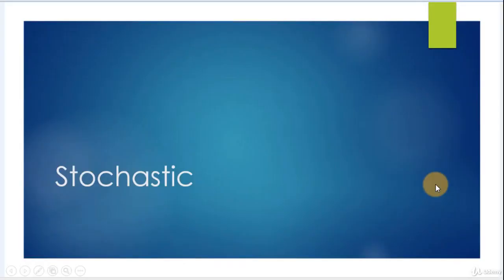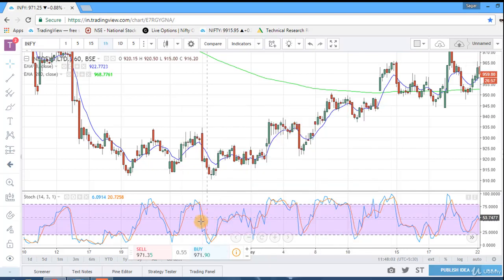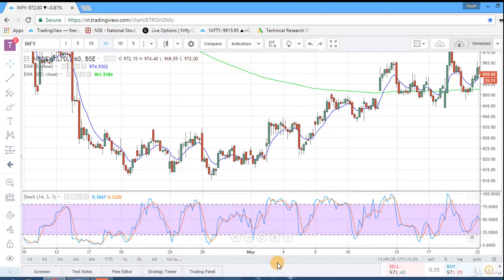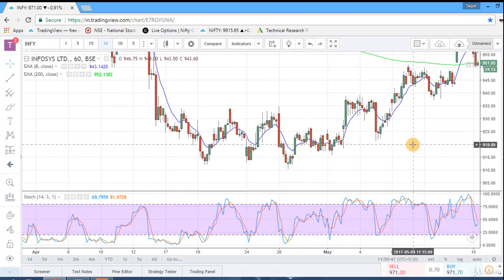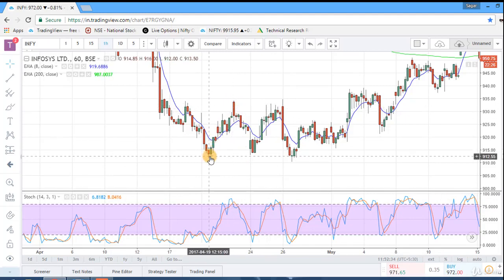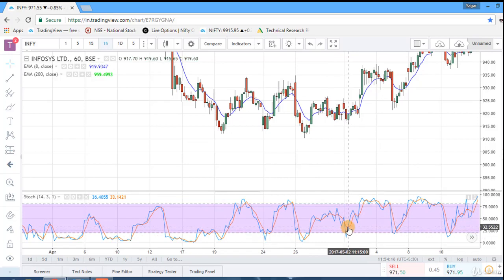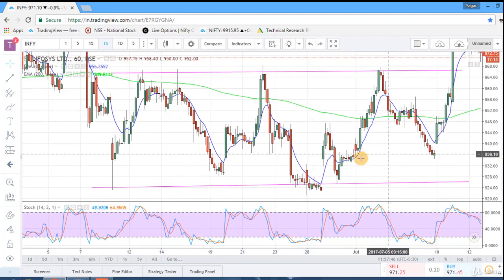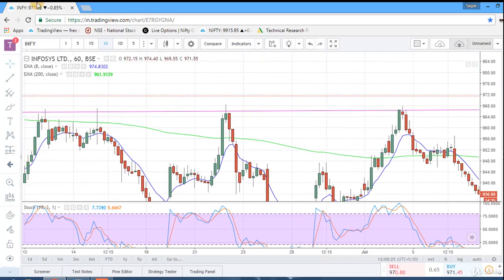Stochastic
Welcome to an in-depth exploration of oscillators in technical analysis! In this comprehensive tutorial, we're delving into the world of oscillators—powerful indicators used to analyze market momentum, overbought and oversold conditions, and potential trend reversals. Whether you're a trader, investor, or enthusiast, this guide will equip you with essential knowledge for understanding and utilizing oscillators effectively.

Oscillators are invaluable tools that oscillate within a specific range, providing insights into market dynamics. Join us as we provide detailed explanations and practical examples to help you grasp the mechanics of oscillators in technical analysis.

Here's what you'll learn in this tutorial:

    Introduction to Oscillators: Understand the purpose and significance of oscillators in assessing market conditions.

    Momentum Oscillators: Explore momentum indicators like Relative Strength Index (RSI) and Moving Average Convergence Divergence (MACD).

    Overbought and Oversold Conditions: Learn how oscillators indicate overbought and oversold levels in the market.

    Oscillator Formulas and Interpretation: Dive into the calculations and interpretation of popular oscillators.

    Stochastic Oscillator: Understand the Stochastic Oscillator and its application in technical analysis.

    Divergence and Convergence: Discover how oscillator divergence and convergence can signal potential trend shifts.

    Application in Trading: Learn how to integrate oscillators into your trading strategies.

By the end of this tutorial, you'll have a solid understanding of oscillators and their role in assessing market momentum and conditions. Whether you're using them for overbought/oversold analysis or identifying divergence, oscillators offer actionable insights for trading decisions. Follow along with hands-on demonstrations and real-world examples to elevate your trading knowledge and decision-making skills.